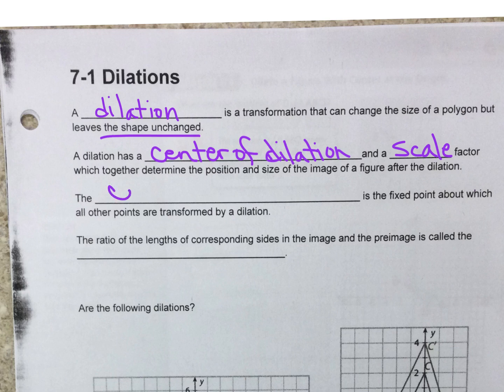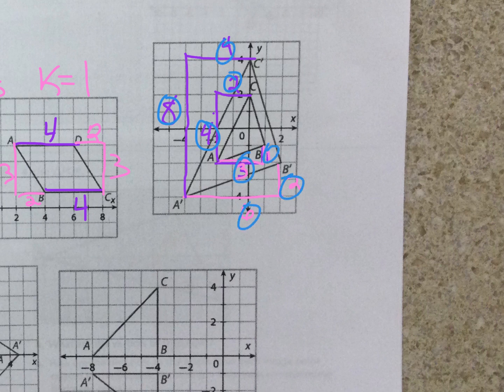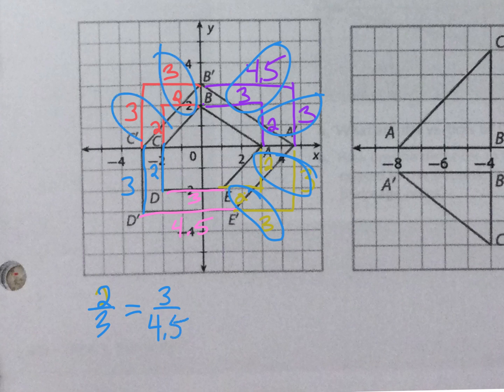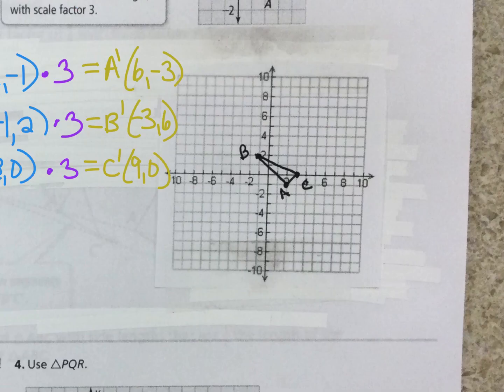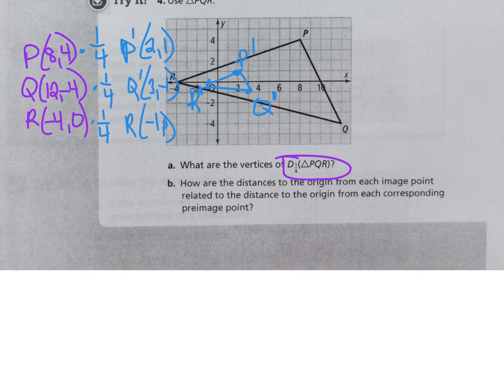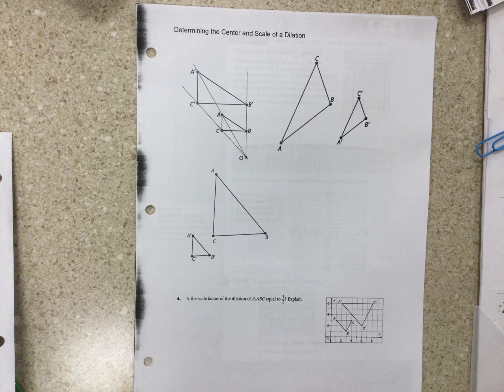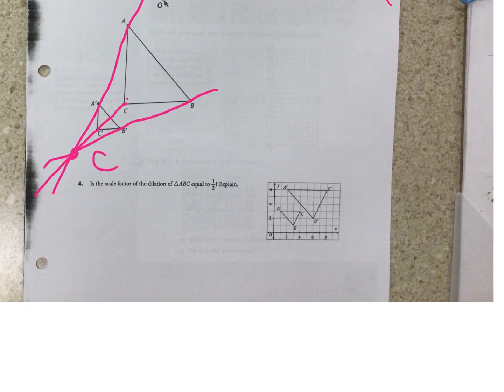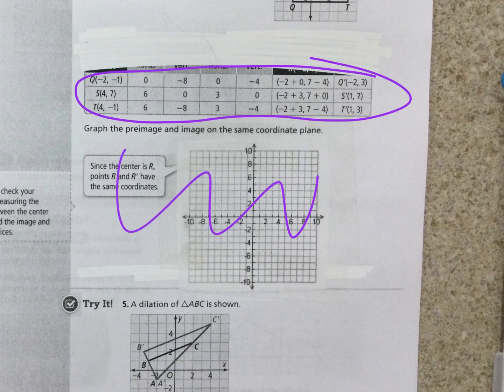7-1 Savvas Video